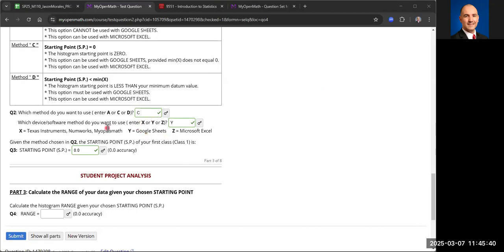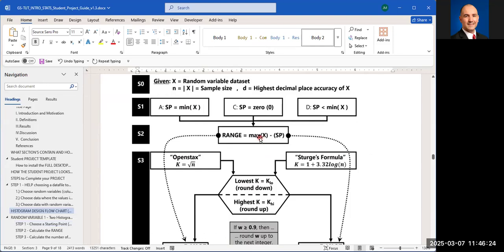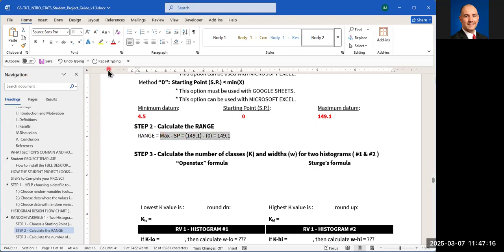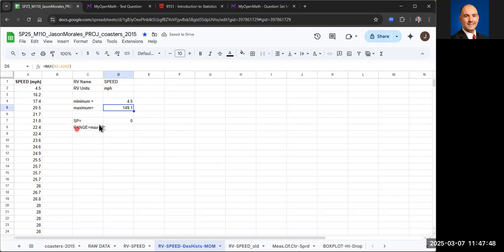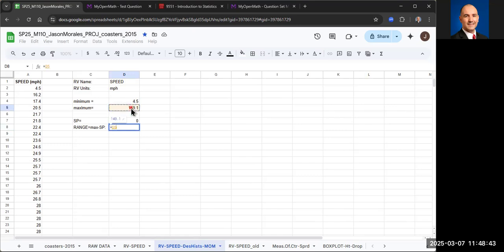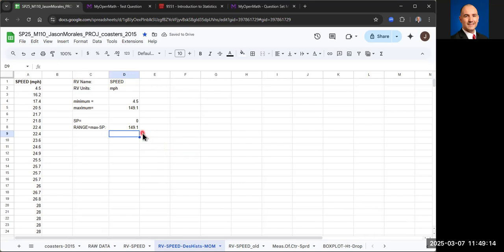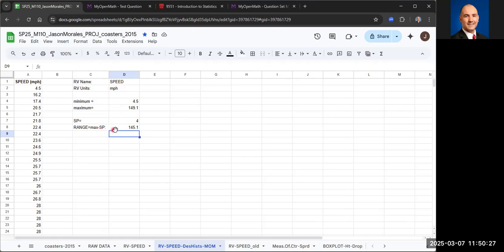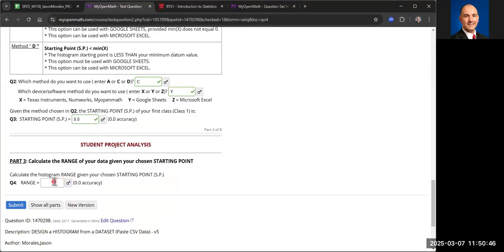IS-PROJ-S7-P3-MOM_S2-Hist-Design_GS